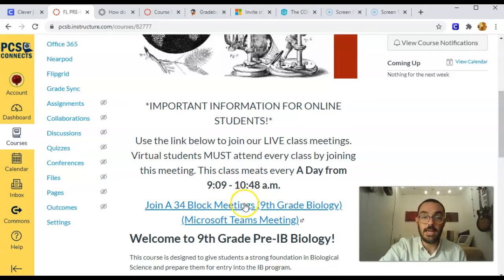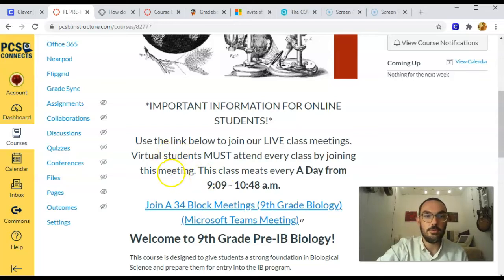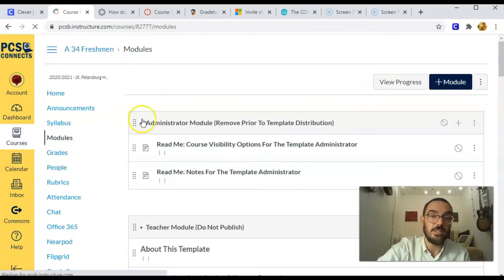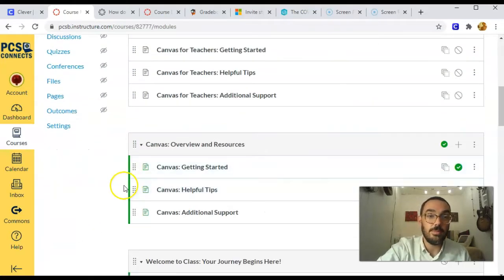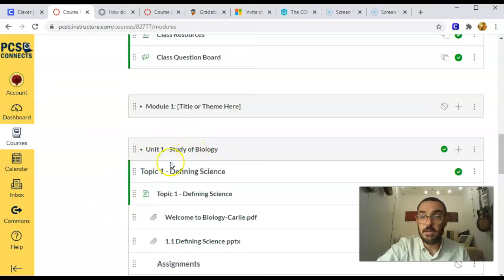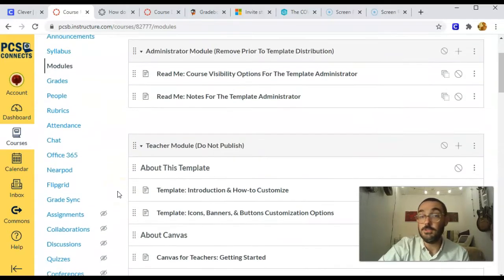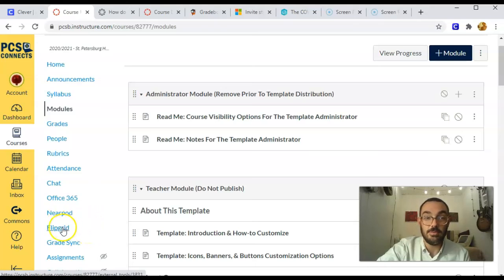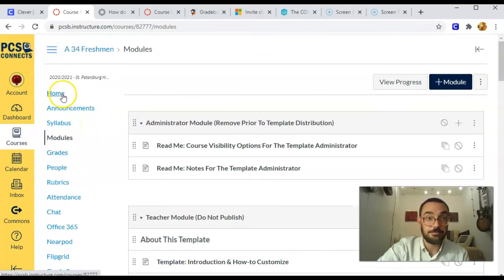Pre IB Welcome 2020